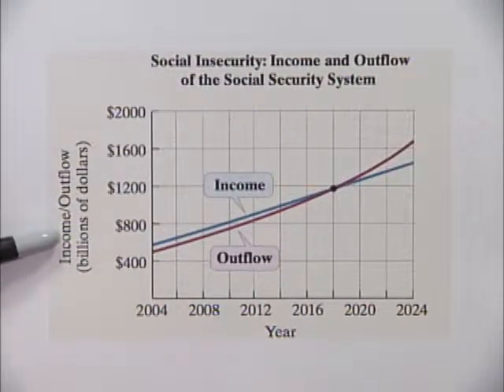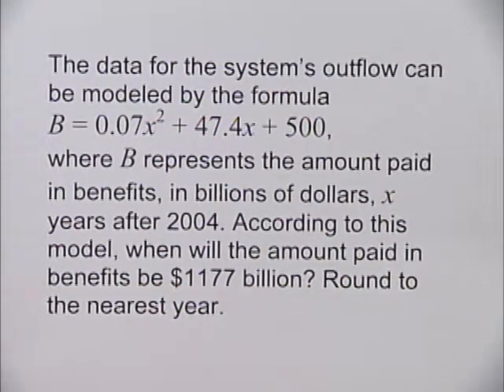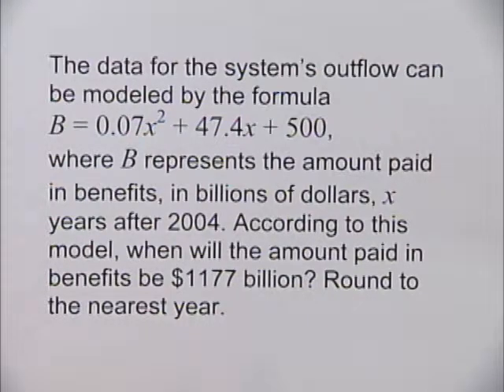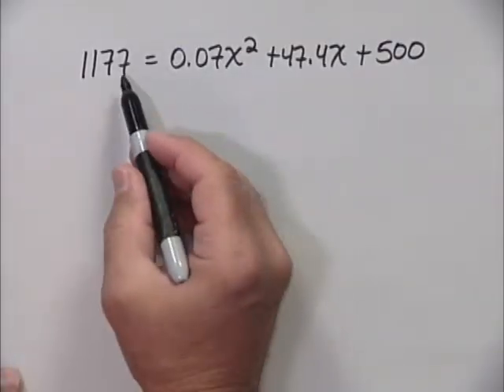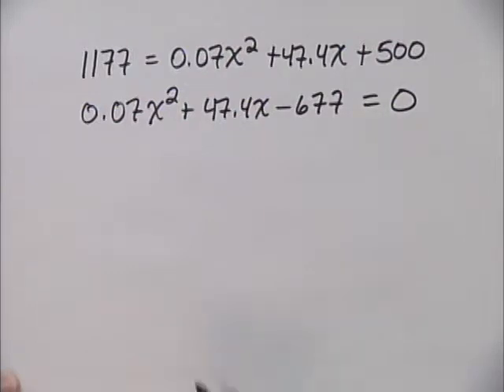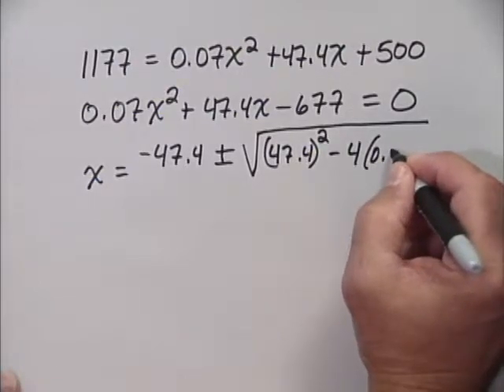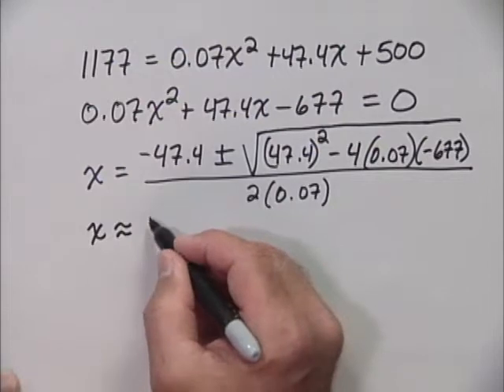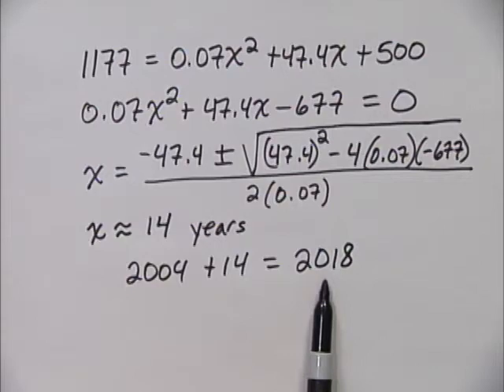Blitzer CA 6e ChapterTestPrepVideo CH1 #36